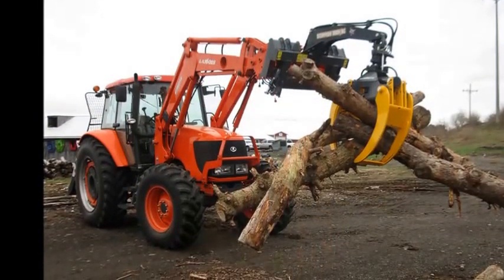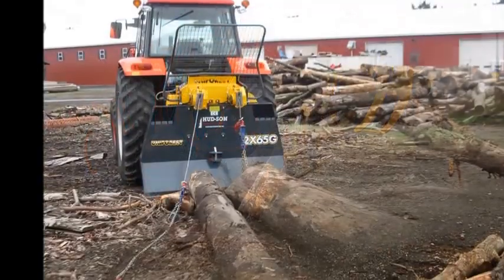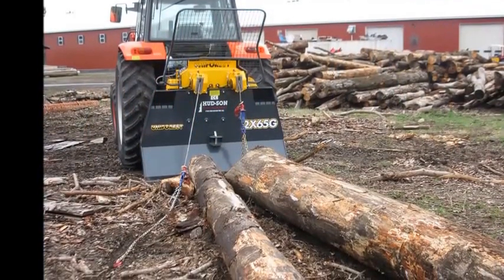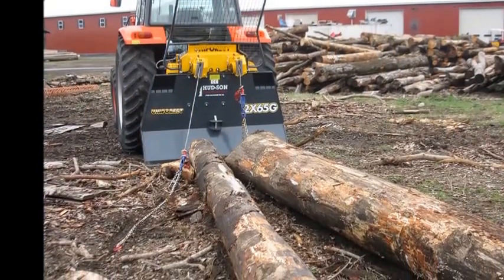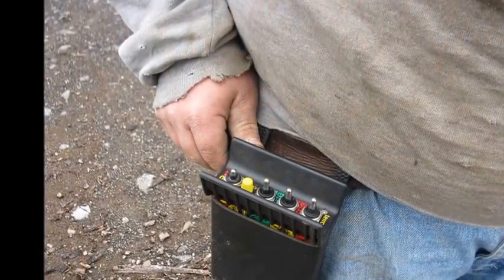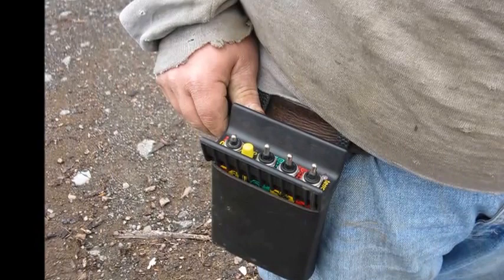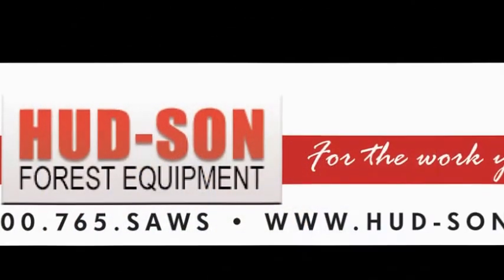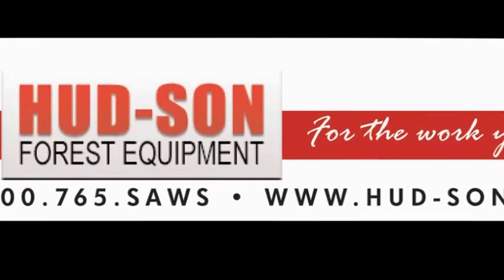Disaster, hurricane storm, 911 rescue emergency clean up, farm tractor implement Hud-Son Forest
Uniforest Scorpion has been universally designed to work with both 3pt hitch set ups or universal quick connects. Mount the Scorpion Grab on the front of your skid steer and tractor or the back using a 3pt hitch. The Scorpion is complete with boom, rotator, and grapple. Move your logs, brush, or other grapple needs with ease.
Uniforest Log Skidding Winches Have become increasingly popular over time largely due to the need for low impact logging and effective time management. These winches have become the new standard for quality and innovaton. They are well thought out with the operator in mind. Features include wireless control models, extra length cable, lower snatch blocks, removable trailer hitch, full protective screen, and even a place to put your chainsaw. Uniforest has a skidding winch to fit your needs.